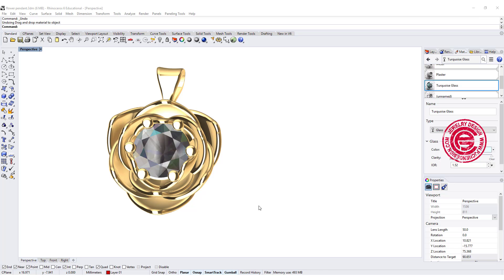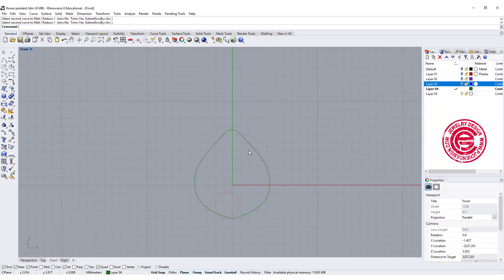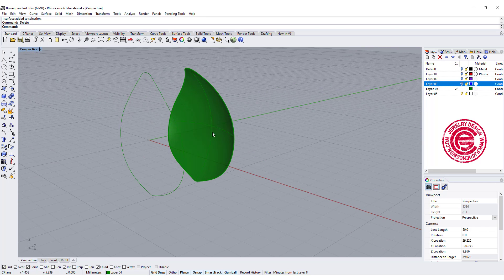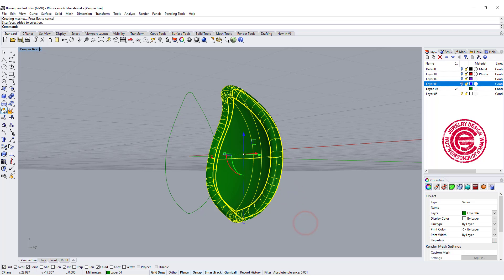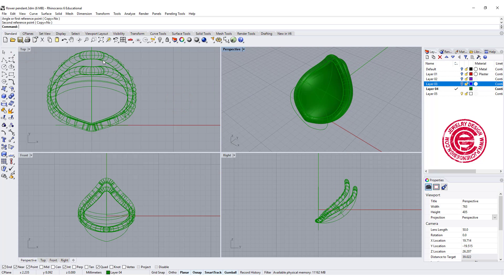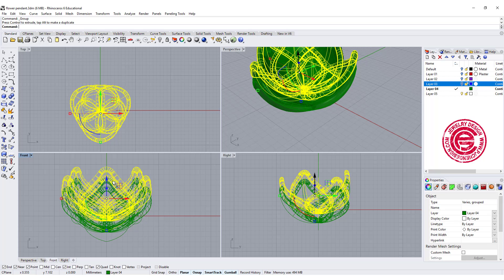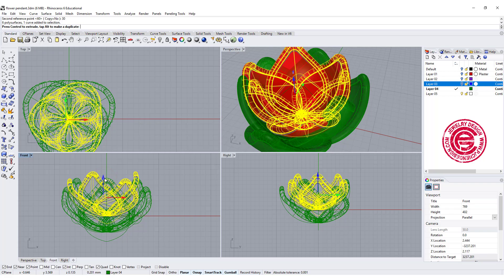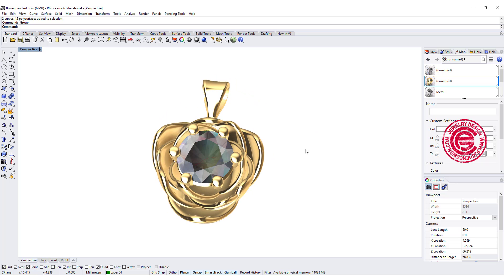Flower Pendant 3D Model in Rhino 3D : Jewelry CAD Design Tutorial #55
In this video, you will learn the basic commands and use repetition to create complex forms.